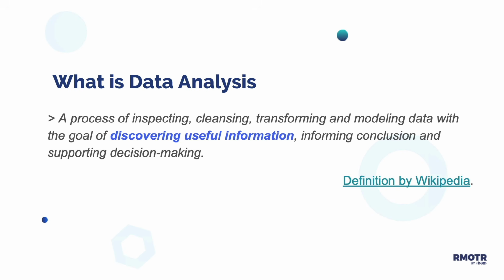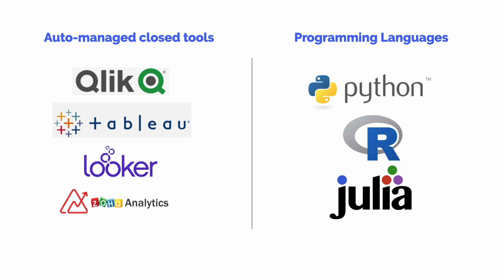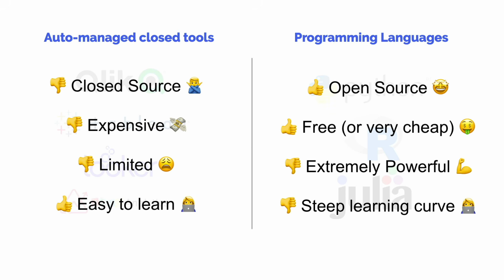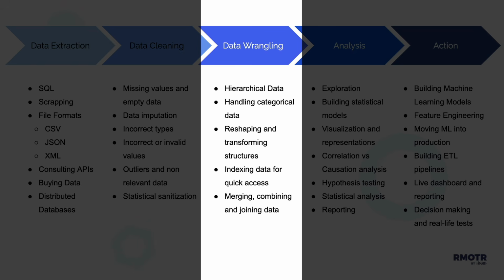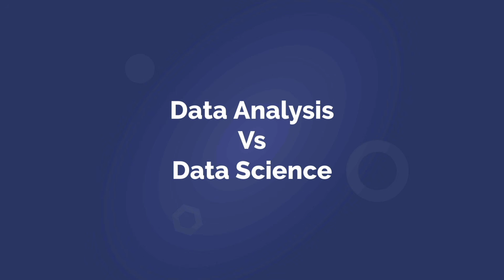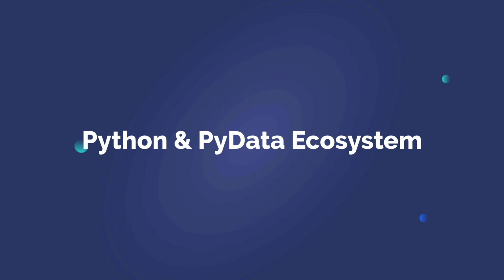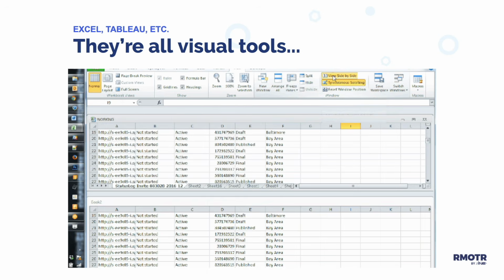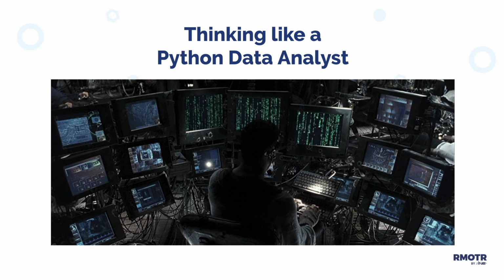Introduction - Data Analysis with Python